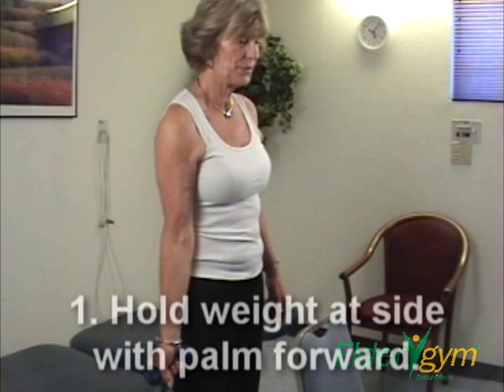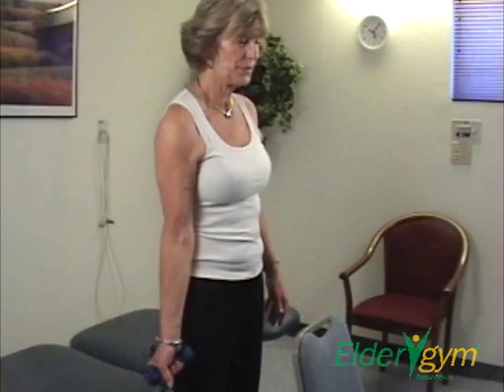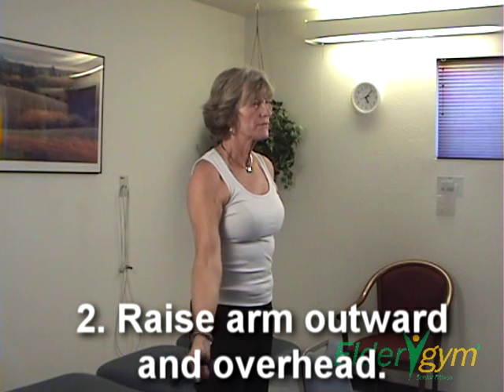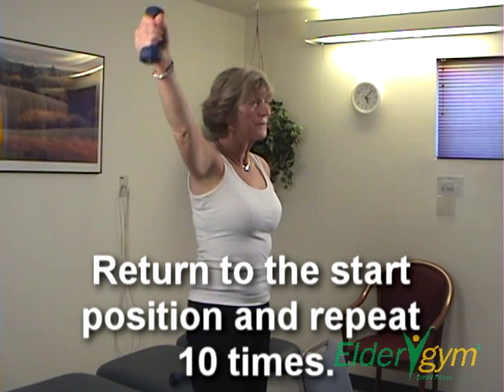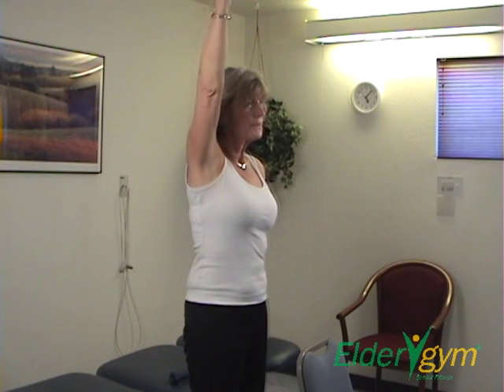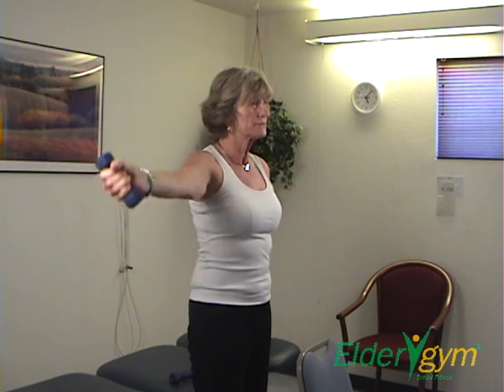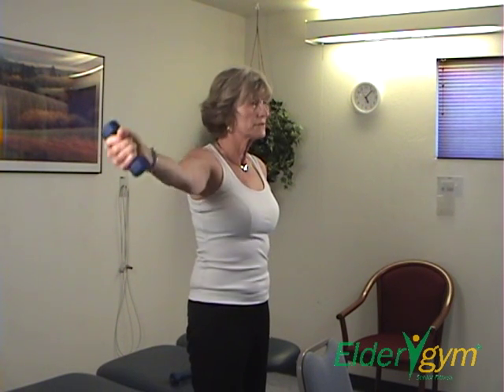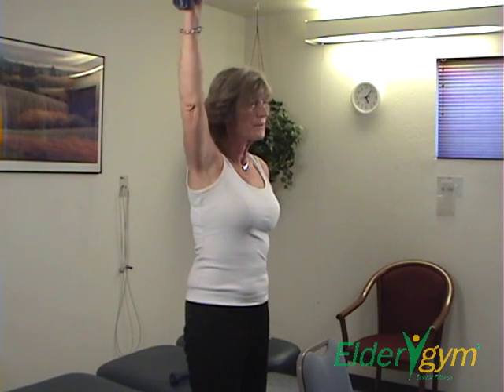Side Shoulder Raise